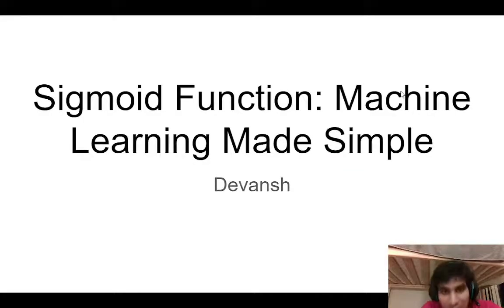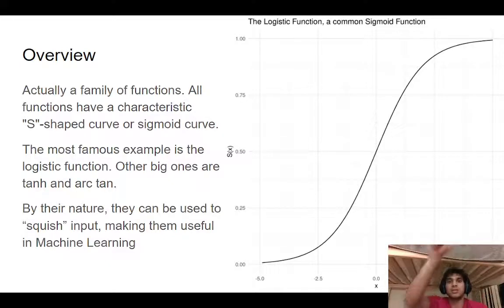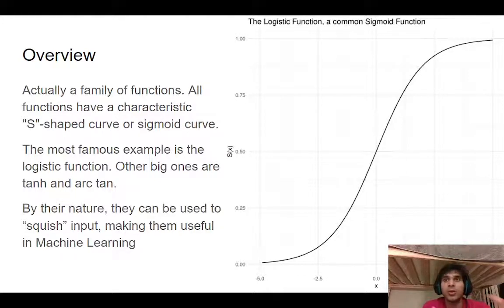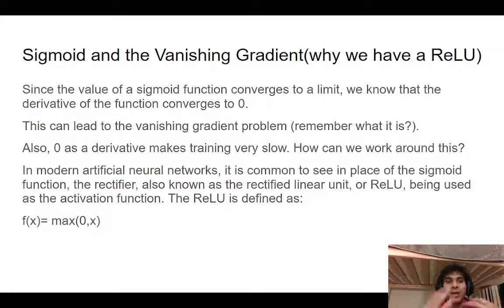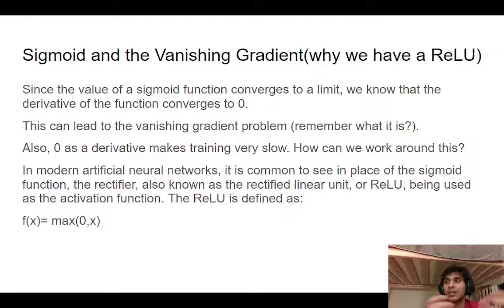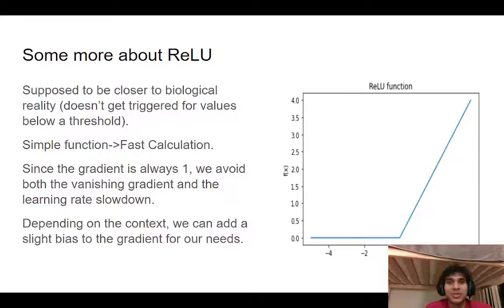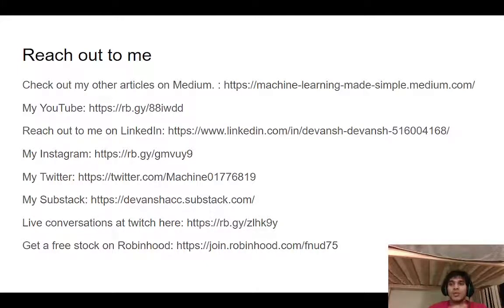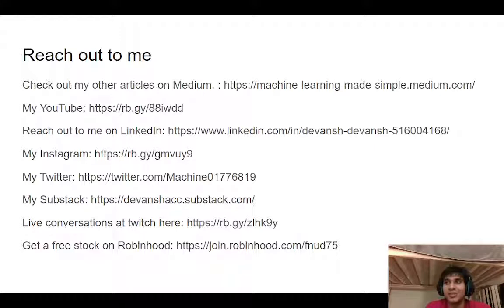Sigmoid Function: Machine Learning Made Simple. This family of functions models the Black Death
Sigmoid functions are a staple of machine learning. You will see them coded in both relatively simple neural networks and very complex deep learning networks. Sigmoid functions are an important part of many artificial intelligence learning agents and in many mathematical models .

This episode of Machine Learning Made Simple will explain the idea behind sigmoid functions, why and when you would use them, their relation to the vanishing gradient problem, the ReLU (rectified linear unit), and more. Make sure to give me your feedback in the comments section/social media below.

About Machine Learning Made Simple:
Machine Learning Made Simple is a playlist that aims to break down complex Machine Learning and AI topics into digestible videos. With this playlist, you can dive headfirst into the world of ML implementation and/or research.

About the Sigmoid Function
A Sigmoid function is a mathematical function that has a characteristic S-shaped curve. There are a number of common sigmoid functions, such as the logistic function, the hyperbolic tangent, and the arctangent

. In machine learning, the term the sigmoid function is normally used to refer specifically to the logistic function also called the logistic sigmoid function.

All sigmoid functions have the property that they map the entire number line into a small range such as between 0 and 1, or -1 and 1, so one use of a sigmoid function is to convert a real value into one that can be interpreted as a probability.

A wide variety of sigmoid functions including the logistic and hyperbolic tangent functions have been used as the activation function of artificial neurons. Sigmoid curves are also common in statistics as cumulative distribution functions (which go from 0 to 1), such as the integrals of the logistic density, the normal density, and Student's t probability density functions. The logistic sigmoid function is invertible, and its inverse is the logit function.

Timestamps:
Introduction to Sigmoid Function, Why you Should Care: 00:01
Technical Explanation of Sigmoid Functions: 1:00
Why do we see so many variants of the tan function: 1:43
Why and When do we use Sigmoid Functions: 3:43
Logistic Function and Sigmoid Functions: 5:06
Graphs of some common Sigmoid Function: 5:25
Why Sigmoid Functions lead to slow training: 6:08
Why Sigmoid Functions Model the Real World (feat The Plague): 6:45
The Vanishing Gradient Problem: 7:50
Why we use ReLU (rectified linear unit): 9:35
ReLU Details (I struggle with Chemistry): 10:00
Zero Gradient Problem: 11:10
Reach Out/Social Media: 13:08